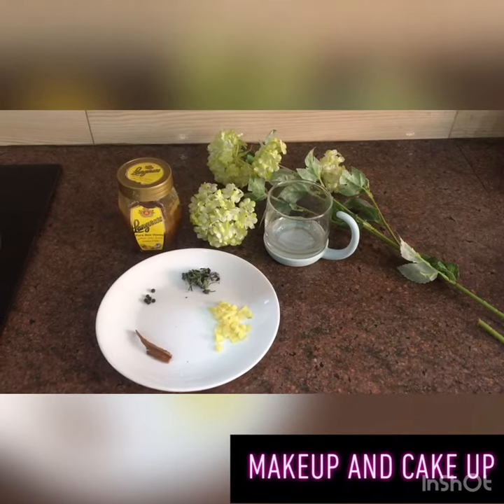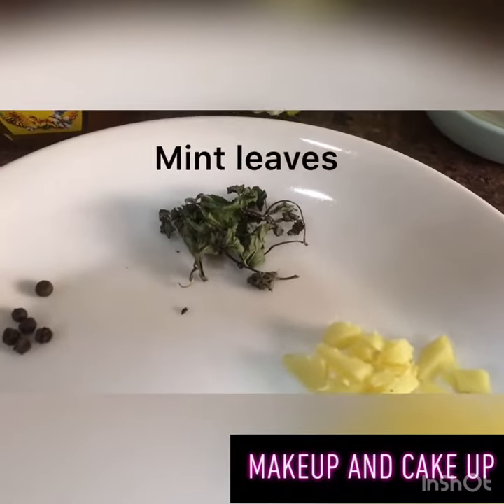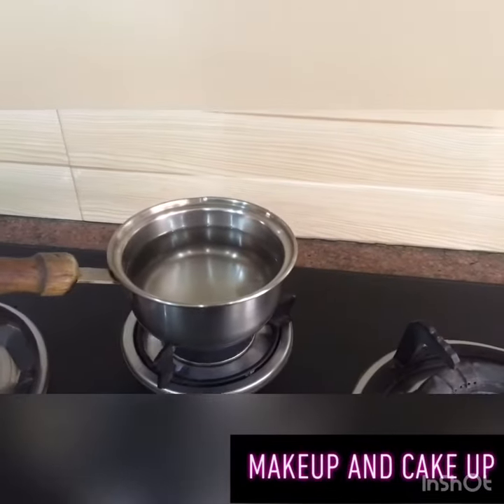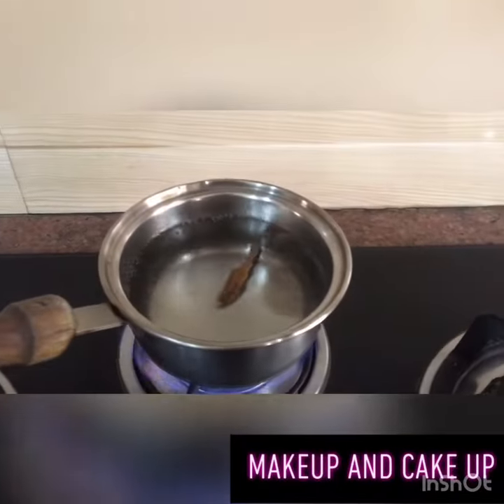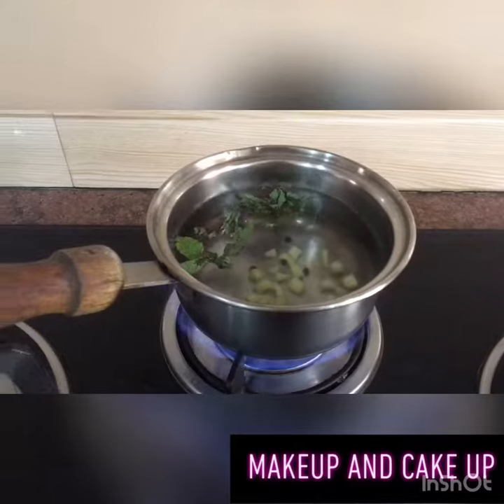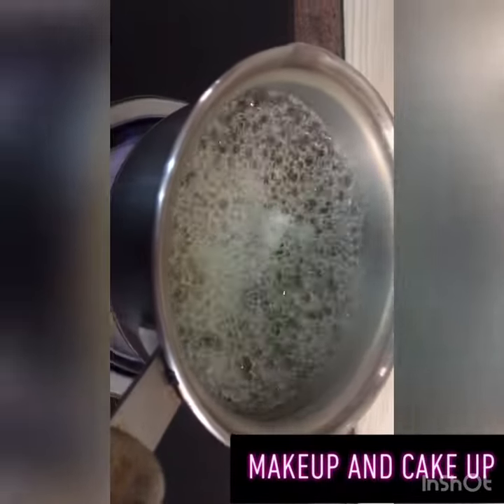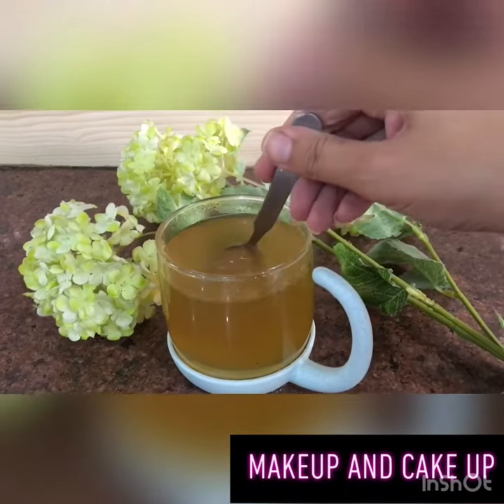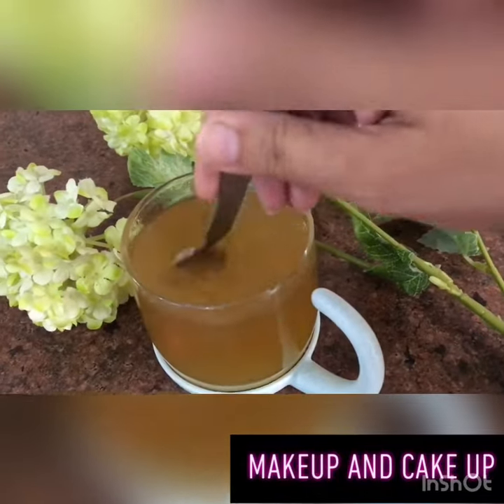Belly fat cutter | Magical weight loss drink over night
It’s a weight loss drink which is beneficial for the people who are suffering with their excessive weight

*Do concern your doctor if you are pregnant or breastfeeding

Musician: Rook1e